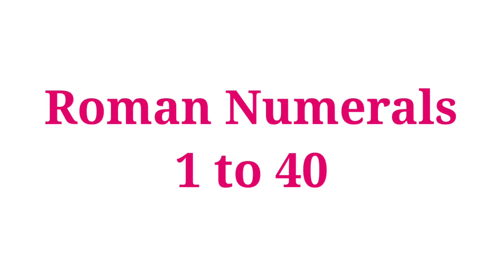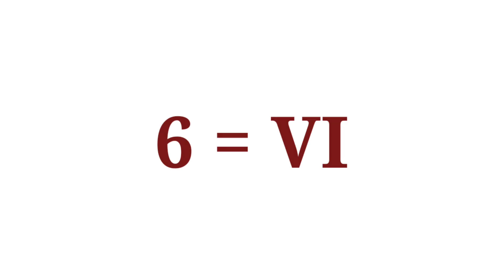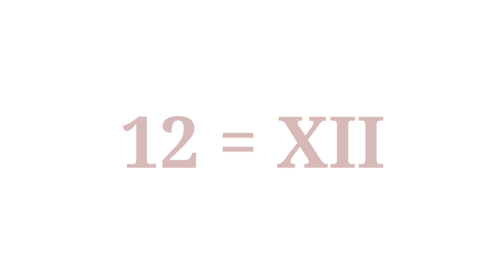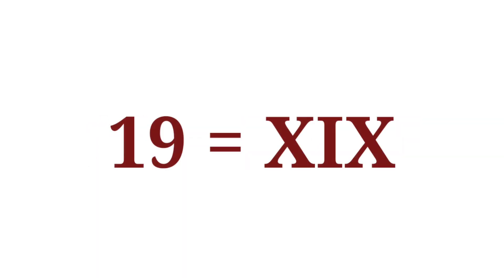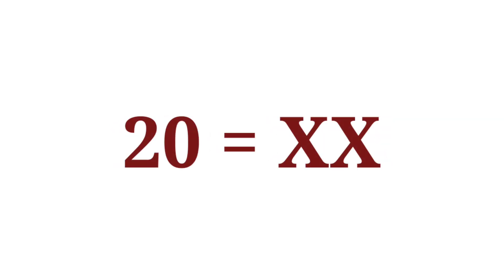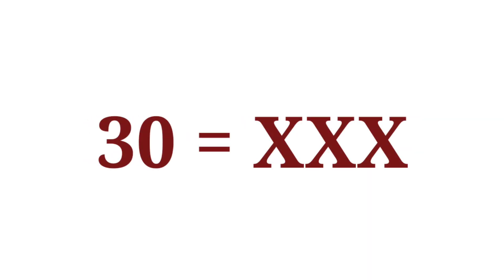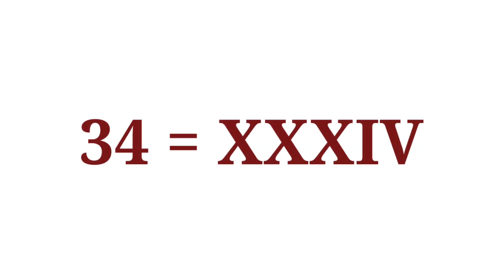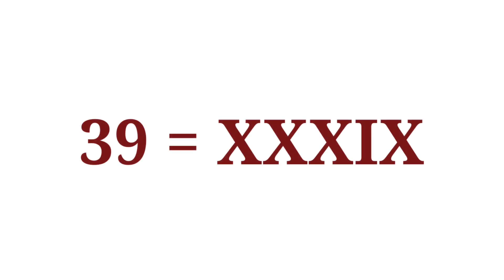Roman Numerals 1 to 40 in English | Roman Numbers 1 to 40 in English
roman numerals 1 to 40 in english
roman numerals 1 to 40
roman numbers 1 to 40 in english